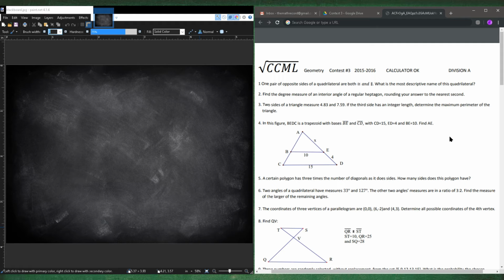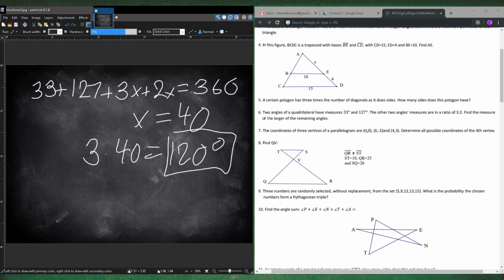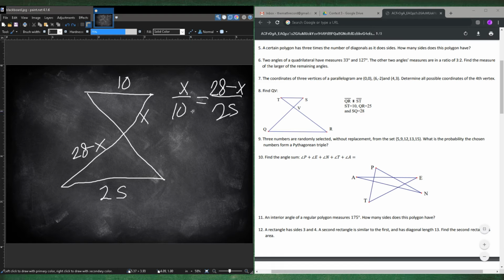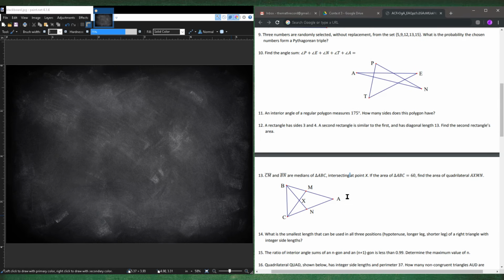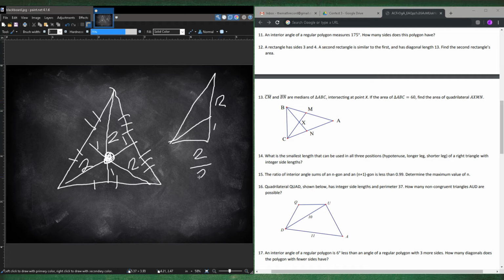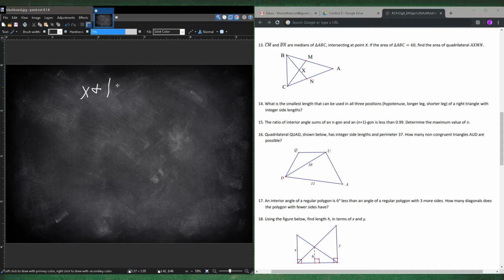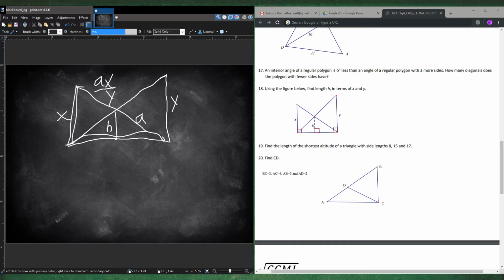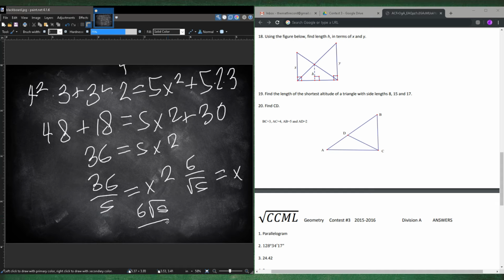CCML Geometry Contest 3 2015-2016